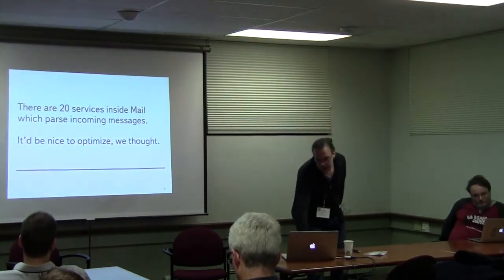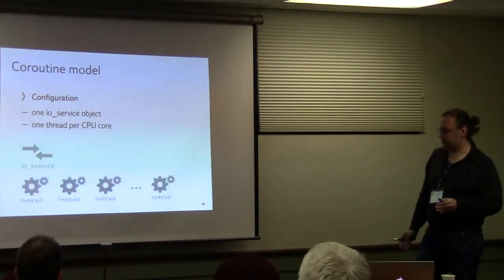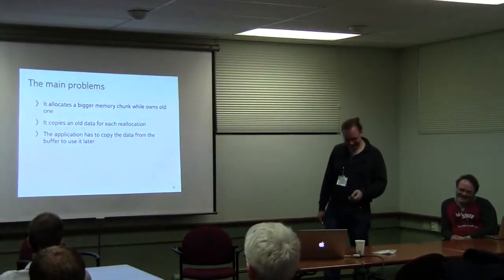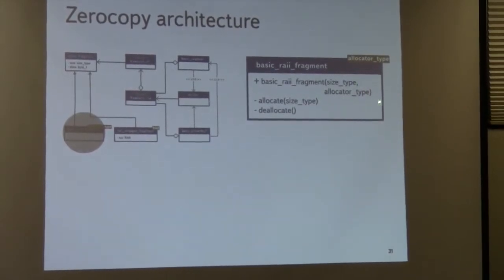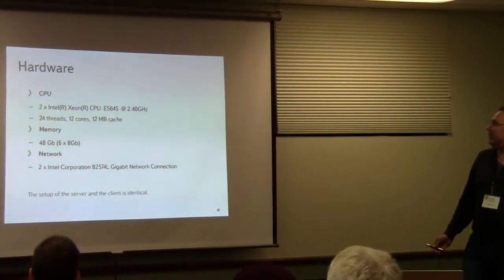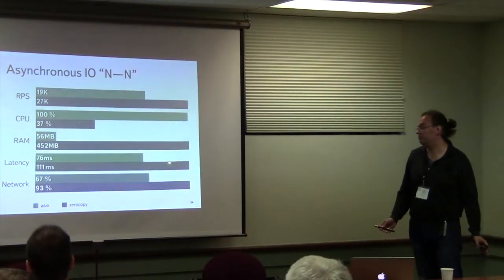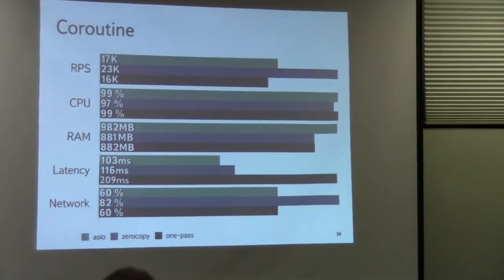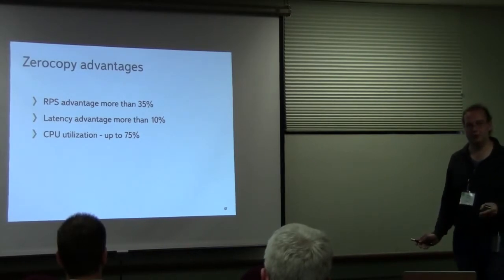The Optimization of a Boost.Asio-based Networking Server